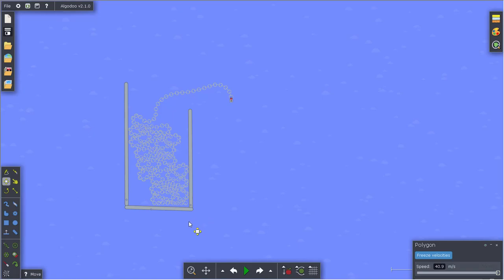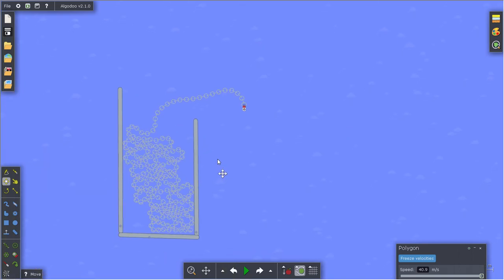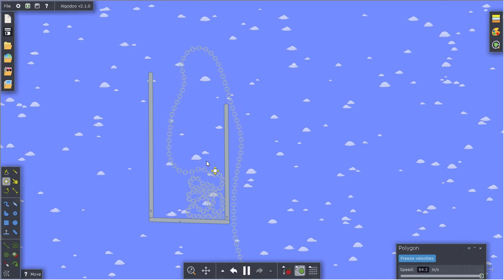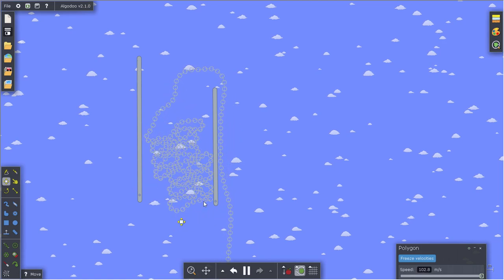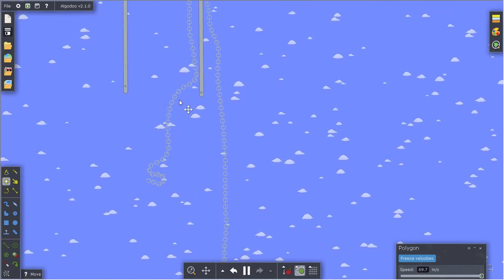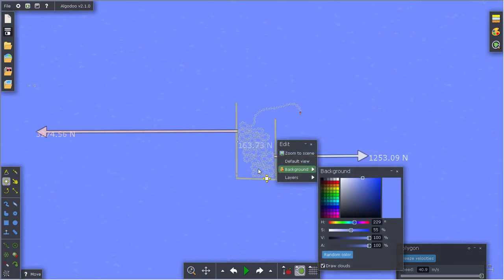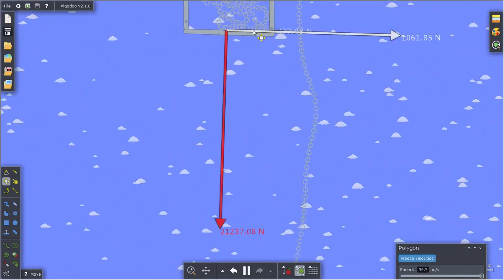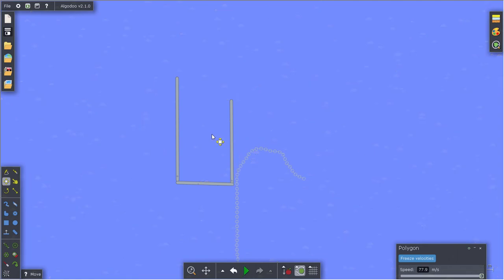Steve Mould is right. Sorry Electroboom.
Did some more fine tuning. It appears that Mould is correct in his explanation. The lever effect is apparent as when the bottom of the container is removed the lower parts of the chain begin pushing each other down. It takes a while to gain enough momentum to deplete the fountain also proving that Medhi's 2d experiment is flawed - the floor of his 2d surface provides enough friction to create the fountain and stop the objects below from becoming saturated with momentum.